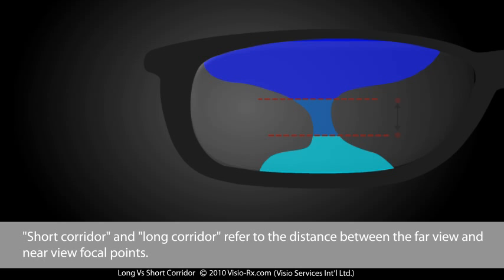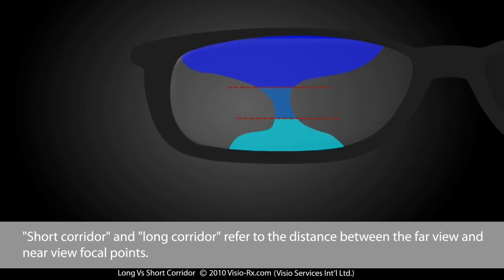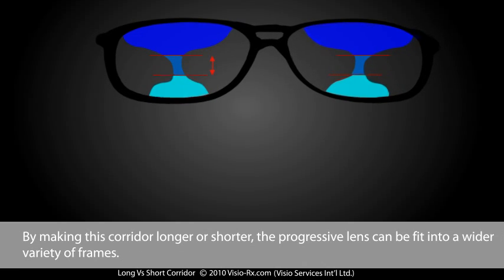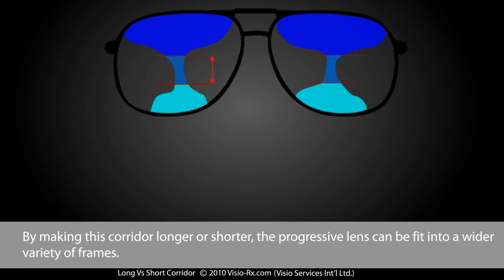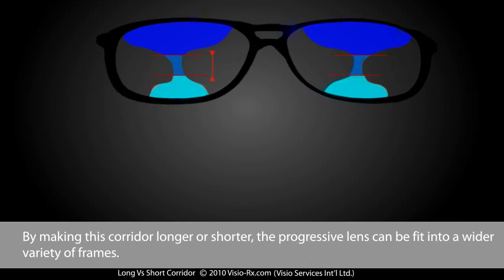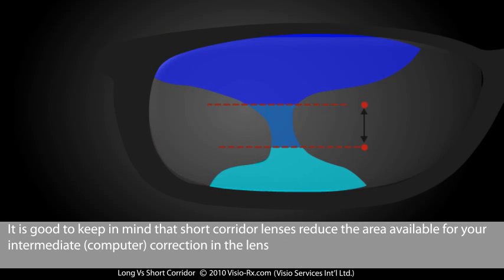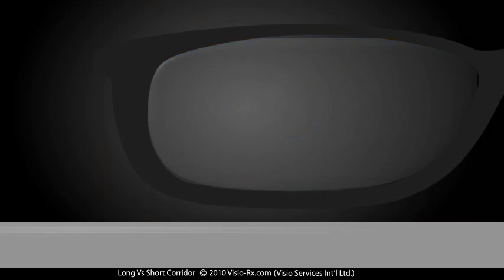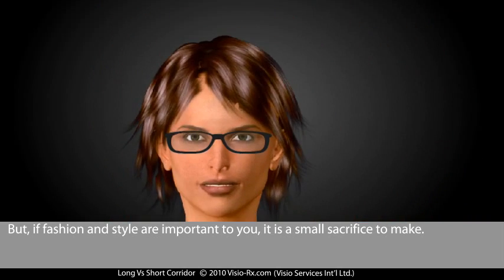Long vs Short Corridors (in Progressive Lenses). Multifocal Lenses for Most Glasses Frames.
When it's time to buy a new pair of glasses, many people that wear progressive lenses hear about long corridors and short corridors. But what does this mean?

The corridor refers to the section that connects the far and near vision segments. When ""short corridor"" progressive lens designs were introduced, the selection of frames that users could choose from was vastly increased. Shortening the corridor allows the progressive design to fit into narrower frames than what was previously possible.

A larger frame used to be required for RX style progressive glasses in order to accommodate the whole lens design inside the frame.

Smaller frames were unable to properly fit this progressive design.

Short corridor progressive lenses were developed to allow consumers to select smaller frames when ordering progressive lenses.

Short corridor" and "long corridor" refers to the intermediate vision part of the design, which is in between the distance vision and the near vision.

By making this corridor longer or shorter, the RX progressive lens can be fit into a wider variety of frames.

Please be advised that short corridor lenses do cut parts away from your intermediate (computer) correction in the lens.

But, if fashion and style are important to you, it is a small sacrifice to make.